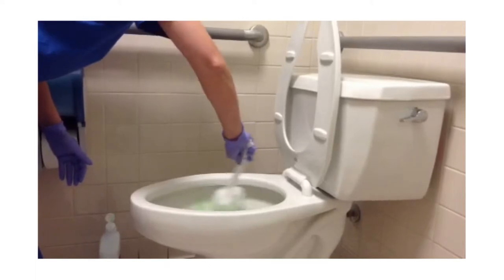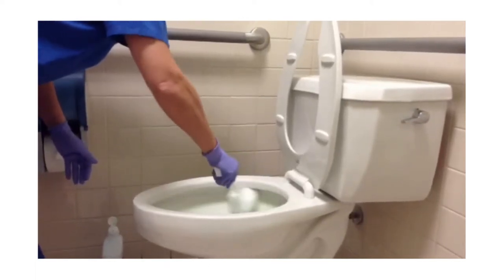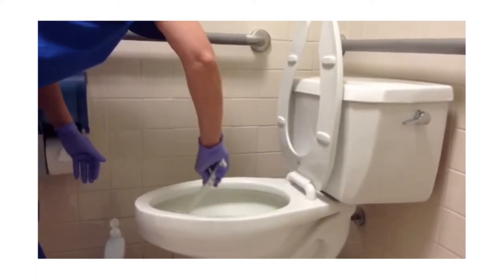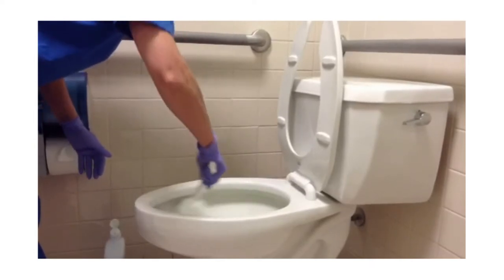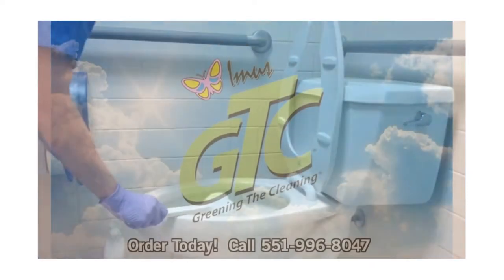GTC DIN 8 Clinging Toilet Bowl Cleaner in the New and Improved Gooseneck Bottle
In our ongoing effort to provide the most efficacious institutional green cleaning products, we are excited to introduce the New and Improved Gooseneck Bottle for our GTC™ Greening The Cleaning® DIN 8 Clinging Toilet Bowl Cleaner. The angled neck and easy-grip shape allows for more precise application resulting in less waste and cost savings.

Inside the new bottle is the same safe, powerful cleaner that cuts through scale, rust and stains without harsh acids, harmful fumes or vapors. This EcoLogo Certified cleaner can be used in toilet bowls and urinals as well as sinks, showers and tubs. Available now!

The award-winning GTC™ Greening The Cleaning® products are used in hospitals, schools, government agencies and businesses nationwide. To the greatest extent possible, GTC™ products contain naturally-derived ingredients that deliver the maximum level of efficacy at the least level of toxicity. 100% of all profits from our institutional products go to The Deirdre Imus Environmental Health Center® for supporting the GTC™ Greening The Cleaning® program in addition to funding education and research to identify, control and ultimately prevent toxic exposures in the environment that threaten our children's health.

Please feel free to contact our GTC™ Greening The Cleaning® team with questions and comments at . for more information on the institutional GTC™ Greening The Cleaning® program, product standards and the latest green cleaning news.